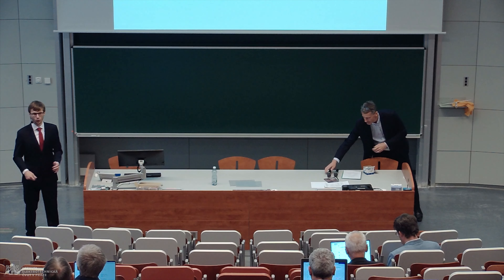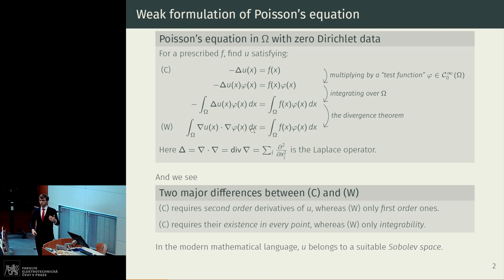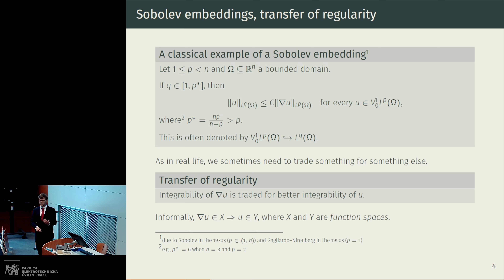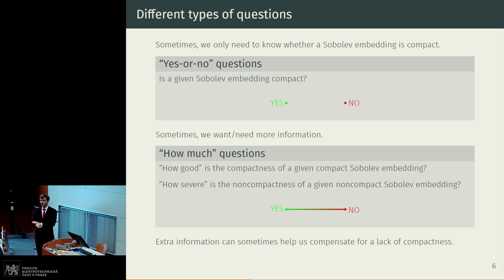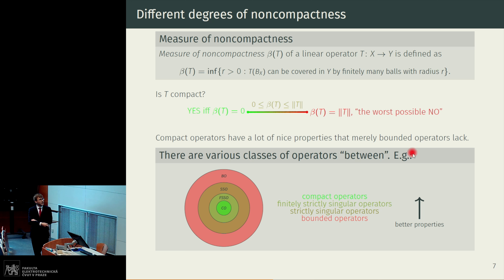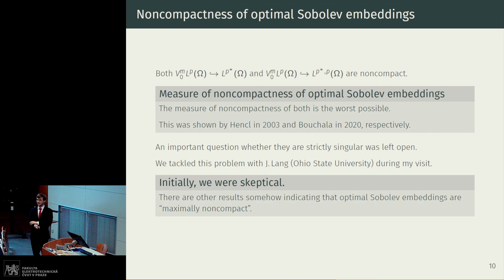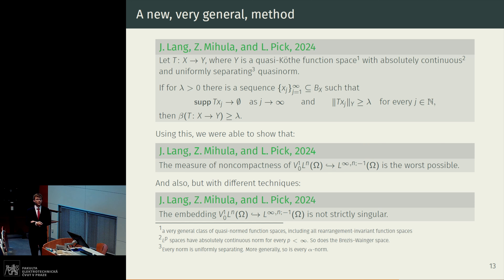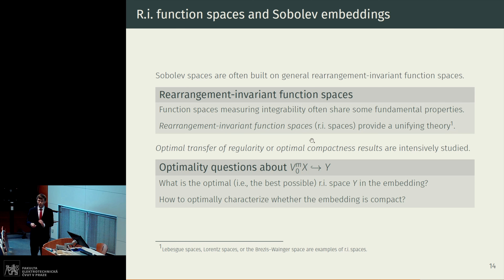Z. Mihula: Compactness and Noncompactness of Sobolev Embeddings (habilitation talk) [12. 6. 2024]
We start by introducing the concept of so-called weak solutions to partial differential equations and of Sobolev spaces, which play an important role in the modern mathematical analysis. We then explore general ideas behind so-called Sobolev embeddings and their compactness.
After the introduction, we will focus on quantitative analysis of noncompactness of Sobolev embeddings. Some selected recent results from the speaker’s research will be presented. At the end, we briefly discuss Sobolev trace embeddings and their compactness in the general setting of so-called rearrangement-invariant function spaces.